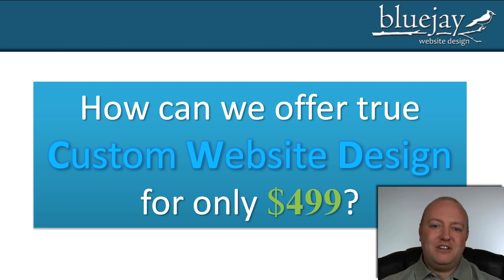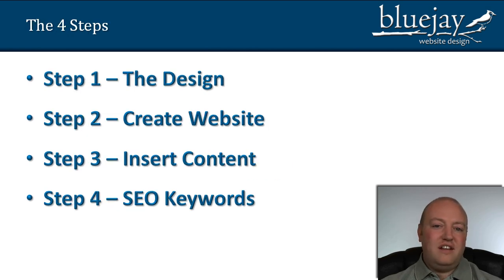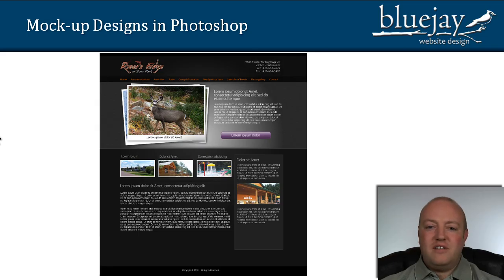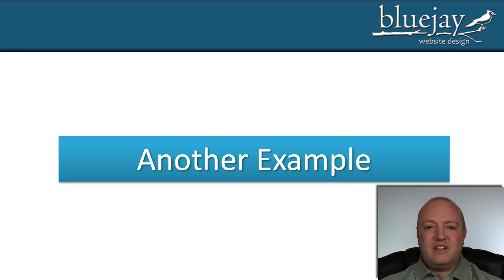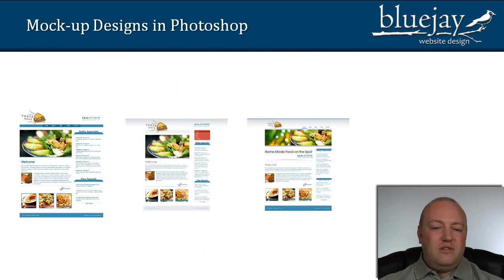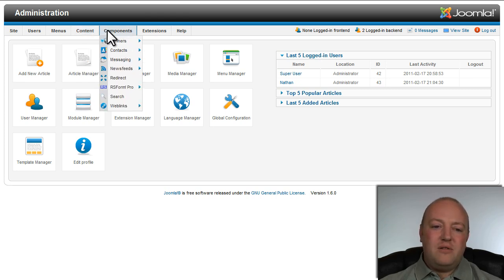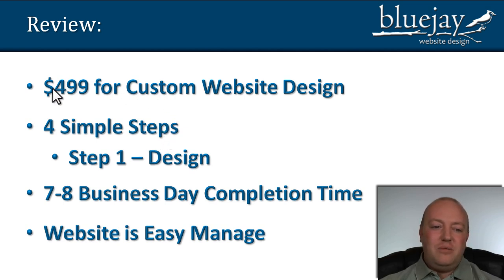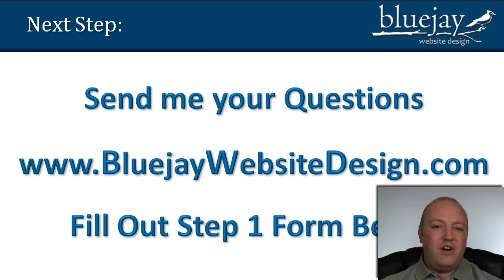Custom Website Design $499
How we can offer true Custom Website Design for $499.  I show you how we can do it, then I show you examples of websites that go through our simple 4 step web design process.  Followed by a demonstration of the back end login of a website, and how easy it is to manage your website.